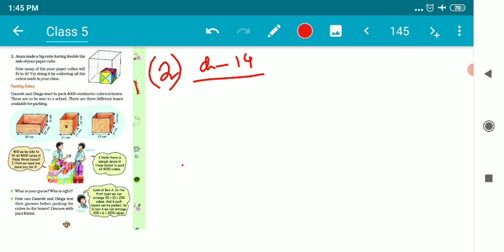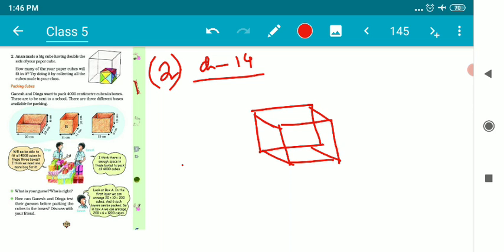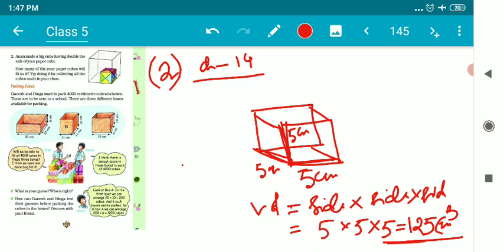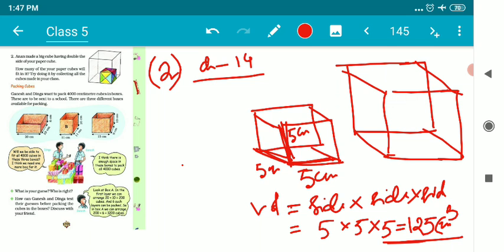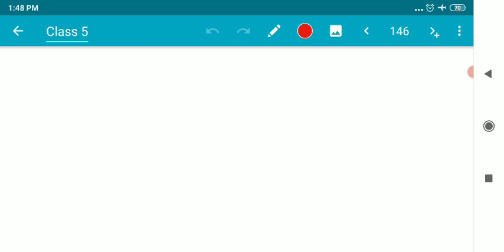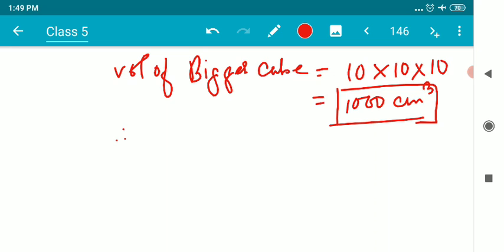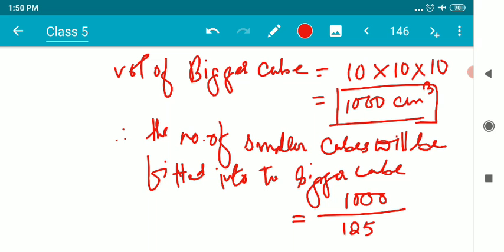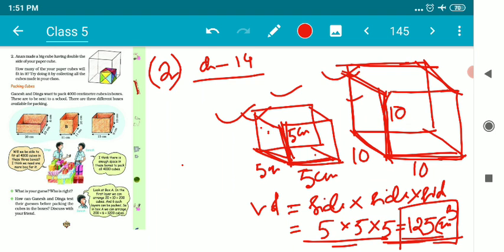Class 5_ Ch:14